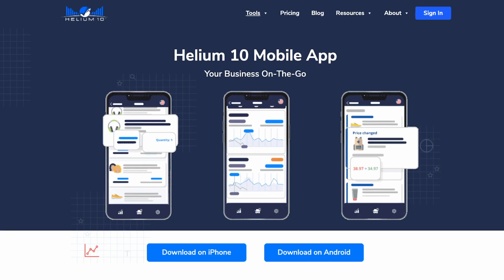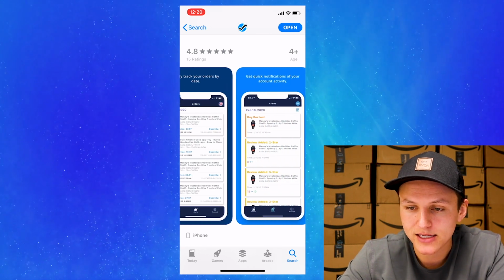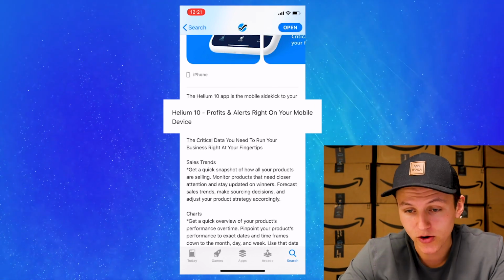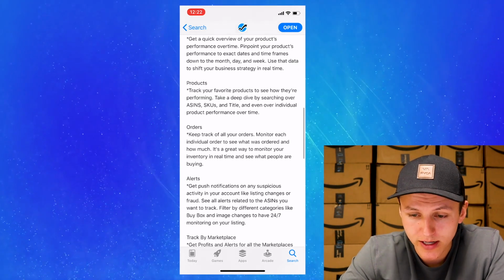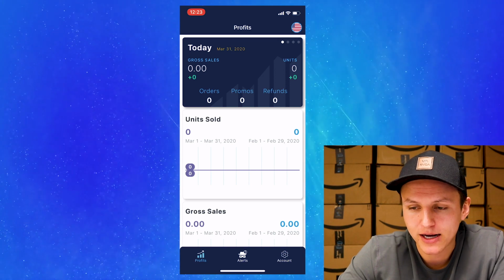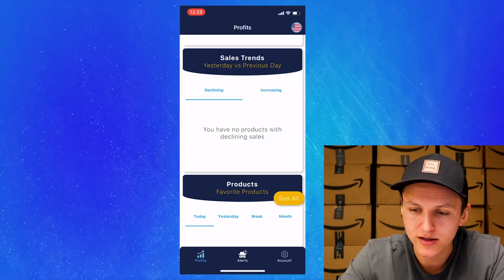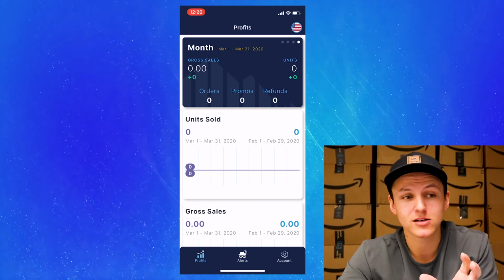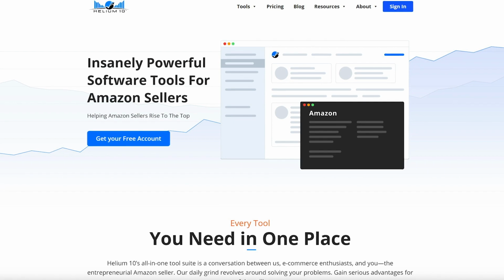Amazon FBA: Helium10 App Review!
Video Breakdown 👇
Today I am giving you my review on the New Helium 10 Mobile App they just launched. Breakdown the new Helium 10 App features and how it can benefit your Amazon FBA Business.